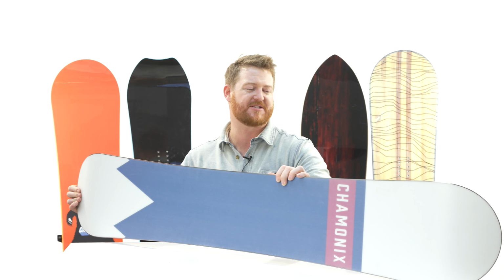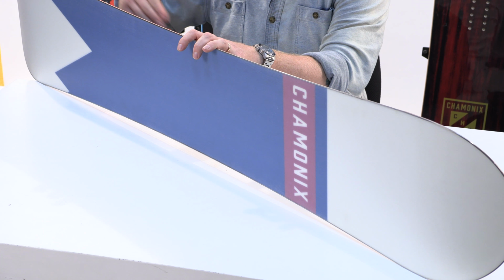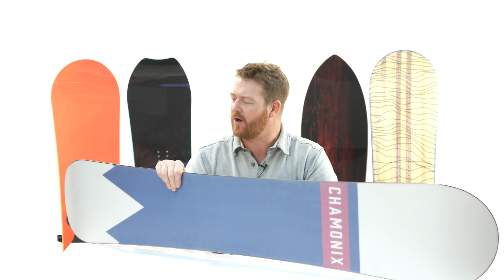2019 Chamonix Dolent Snowboard Review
The 2019 Chamonix Dolent snowboard will show you unconditional love by performing in any condition you throw it in. Featuring a camber profile, directional twin shape, carbon stringers, and sintered base, the Dolent gives you the tools to conquer the mountain.